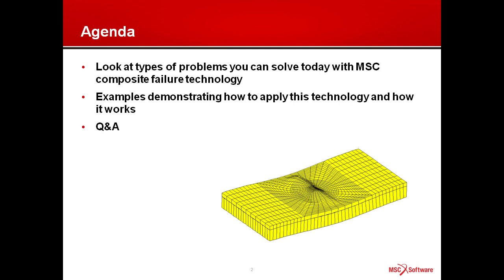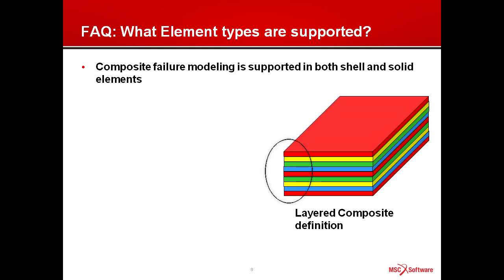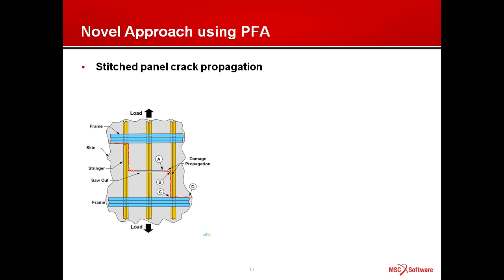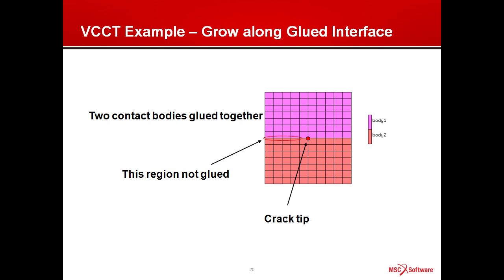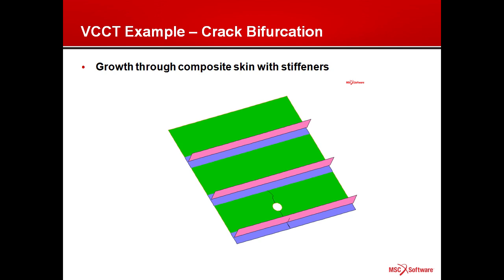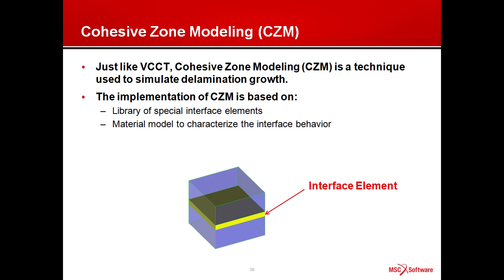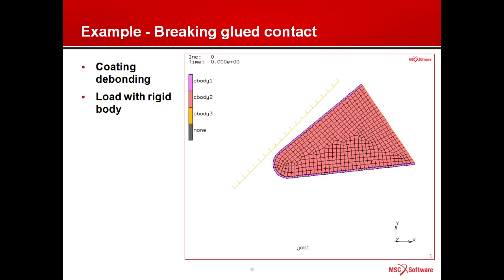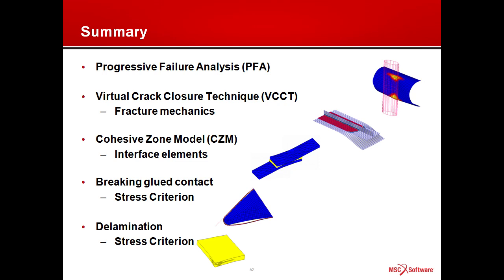Failure Analysis of Composite Structures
Composite Material Failure Analysis using MSC Software's Solutions Webinar

The aerospace industry is a leader in design and development of composite materials. Use of composite materials has been gradually increasing replacing traditional metals like steel, aluminum and titanium. Failure analysis is a critical part of composite structure design as these materials can be customized for specific applications. Attend this webcast to understand how simulation solutions from MSC can help you overcome this difficult challenge of composite structure design.

Learn about the various failure mechanisms of composite materials
Learn how MSC's solutions can be used to predict failure
Understand real world applications of these capabilities

Who Should Watch:
FEA Analysts
Design Engineers involved in design of composite structures
Anyone involved and interested analysis, research and development of composite structures